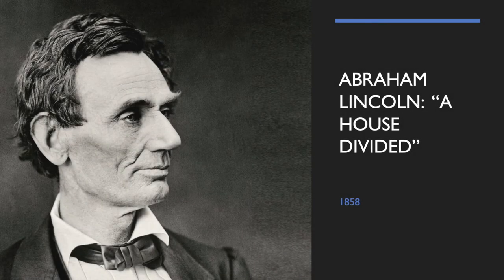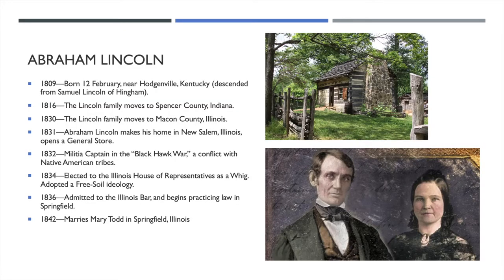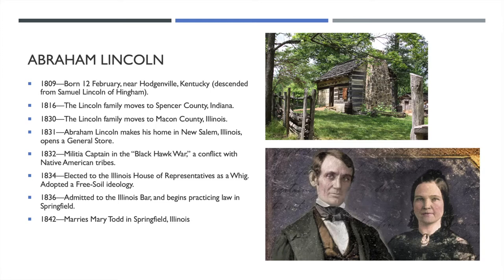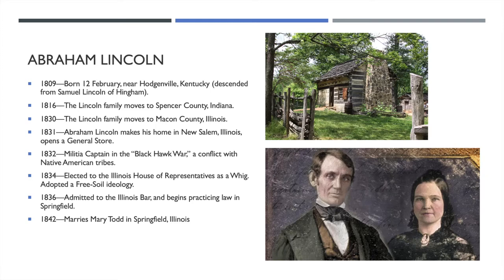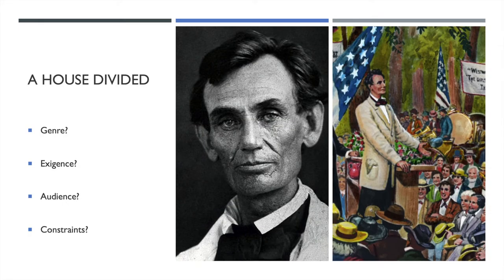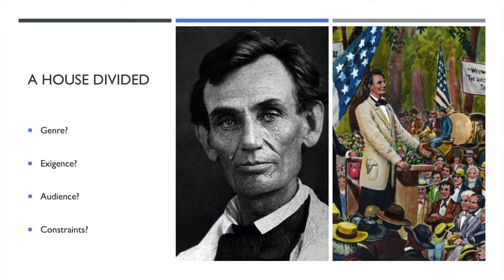627 Lecture 11 Abraham Lincoln House Divided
A review and discussion of Abraham Lincoln's famous "House Divided" speech delivered at the Illinois State Republican Convention in 1858.